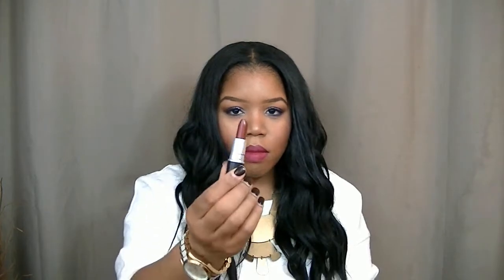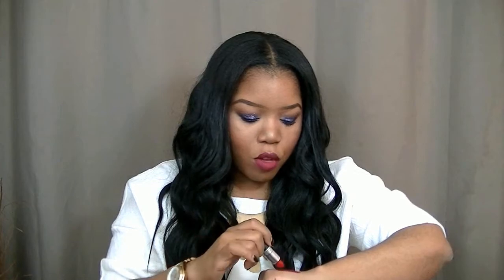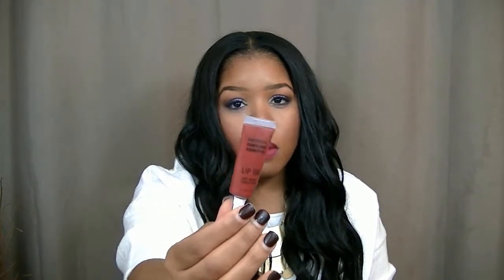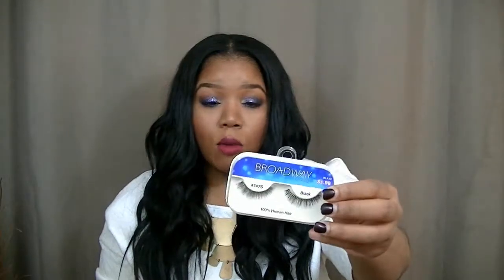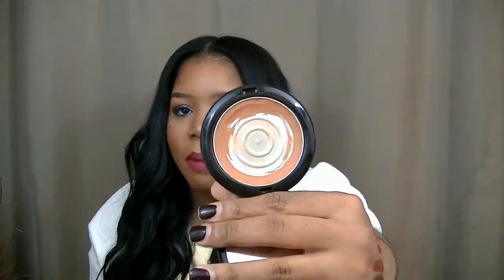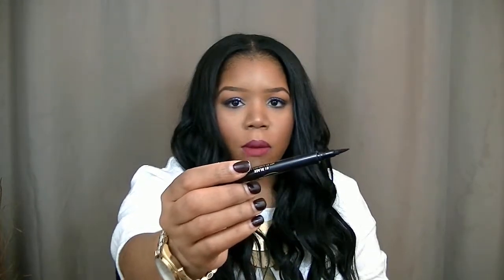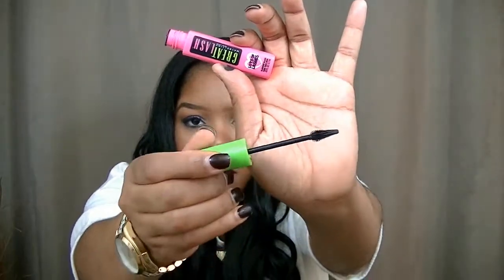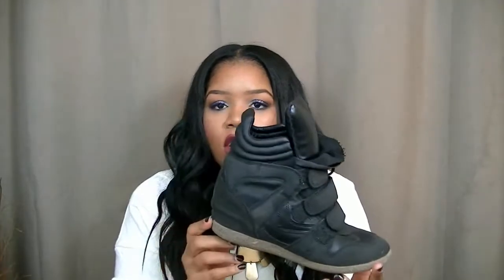Current Favorites | Beauty & Fashion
New Blog Post Every Monday and Wednesday!

I'm still trying to catch up so BONUS videos will be put up on top of the set schedule. =)

Up Next: Healthy Lifestyle Journey | Grocery Haul/ Food Favorites

What I'm Wearing:
Lipstick - Fashion Revival (MAC)
Top - Target
Necklace: Aliexpress

Thanks for your support  Xoxo ~Ayunna